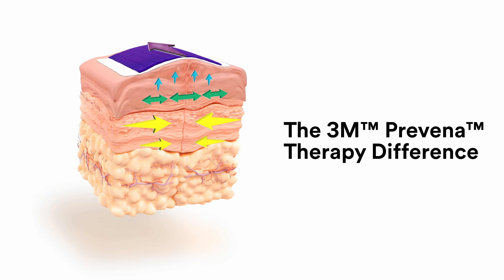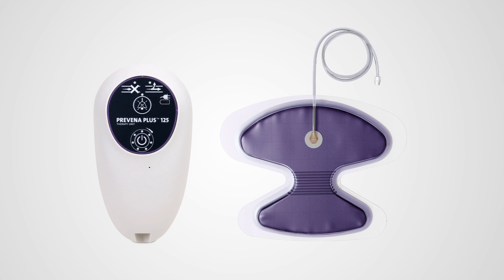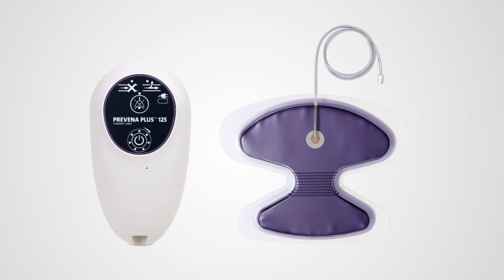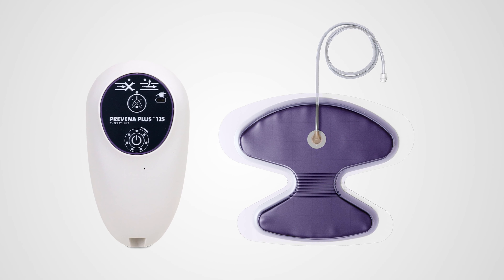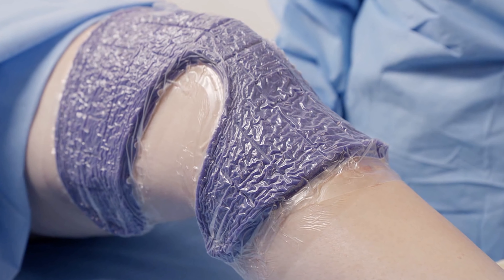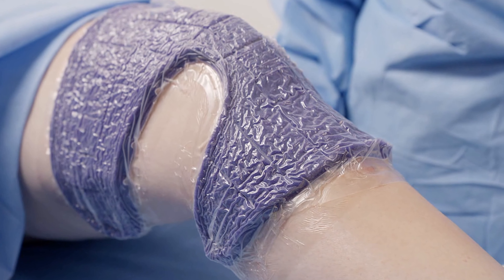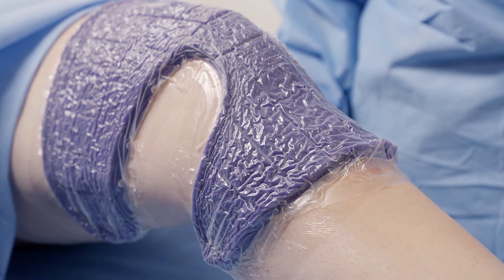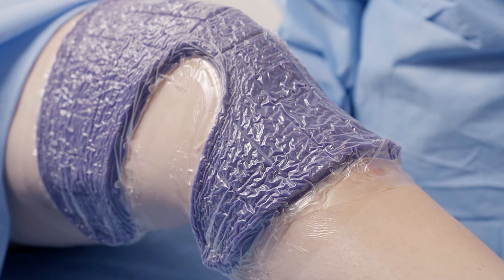Dr. Alton 3M™ Prevena™ Therapy Journey Video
Video of Dr. Alton discussing his experience with Prevena Therapy